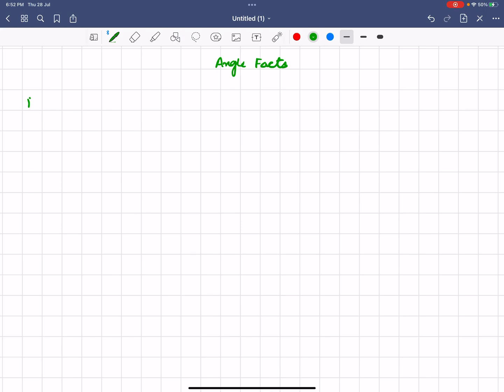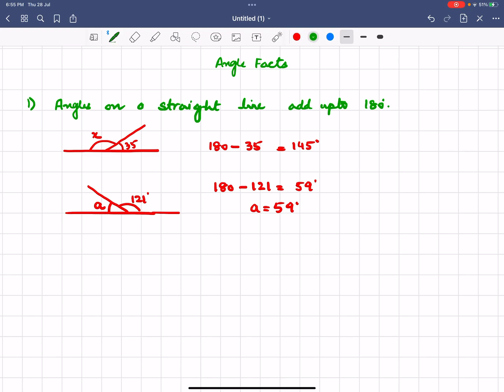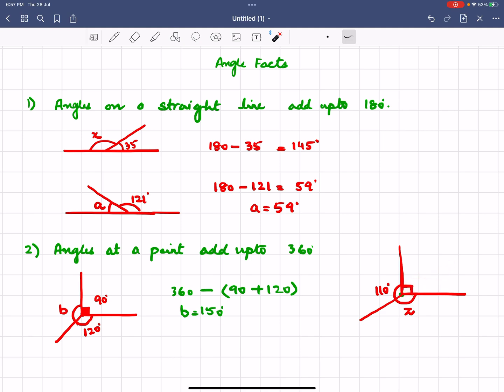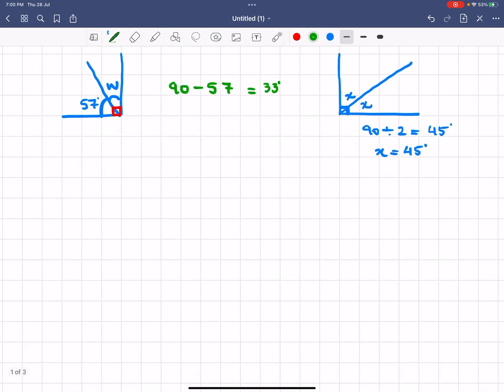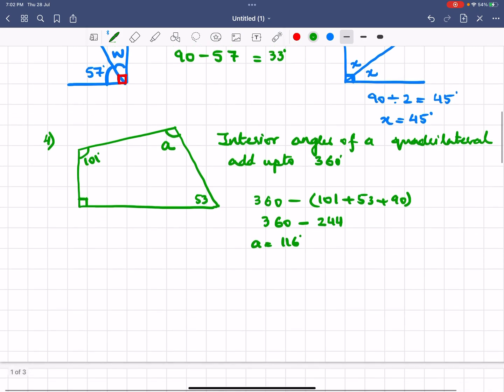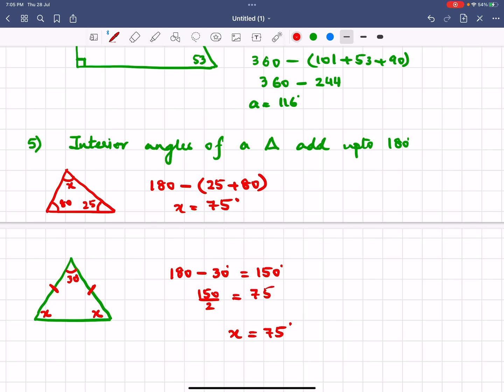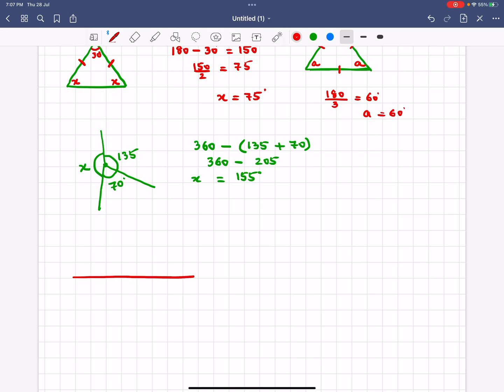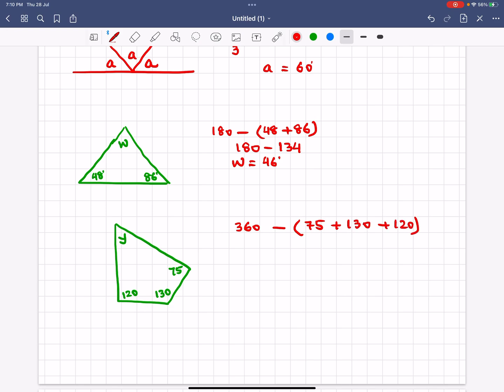Angle Facts/1/Angles at a point/straight Line/Interior angles of a Triangle/Quadrilateral